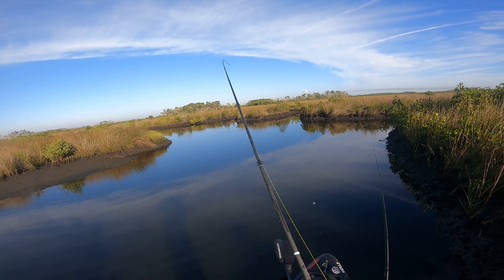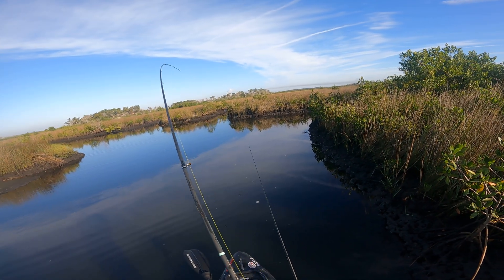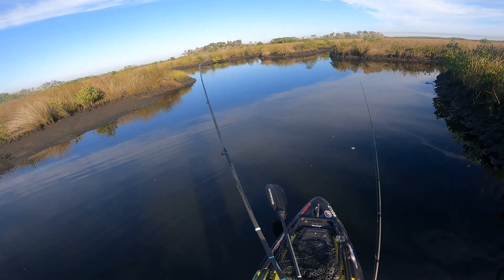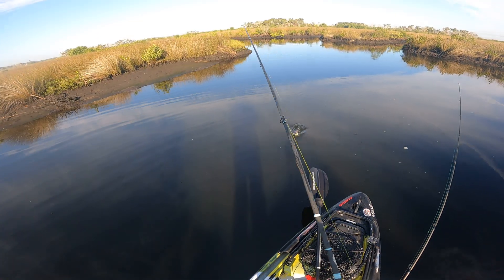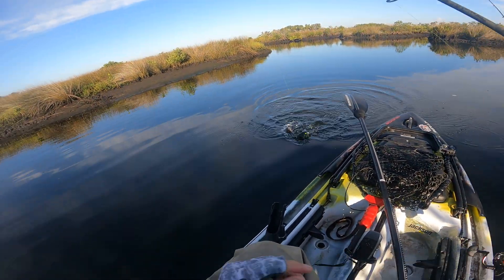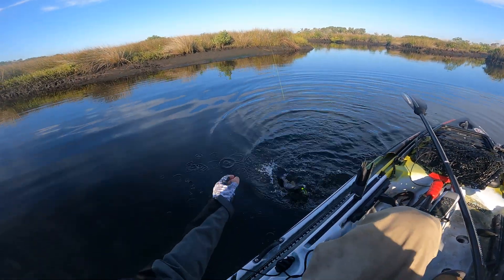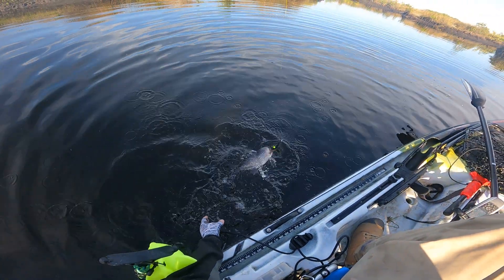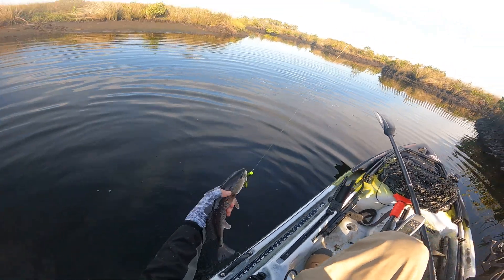Ozello Rat Redfish Salt River Backcountry 01.13.2022